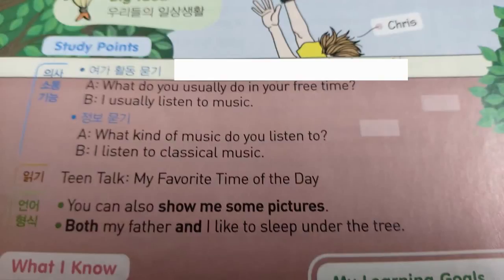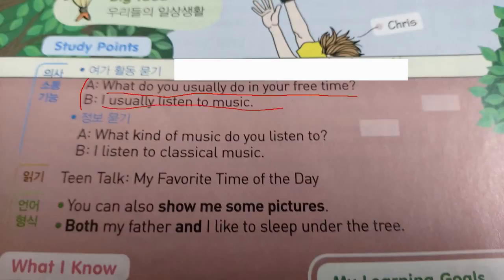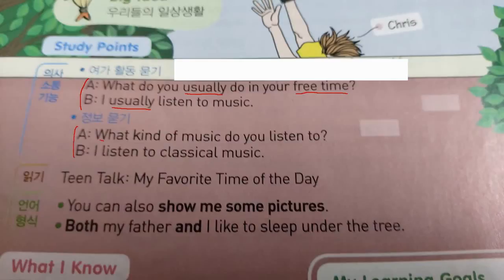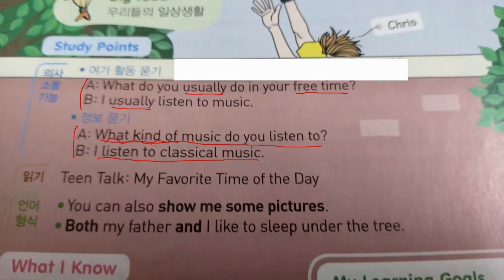한얼 - 대동 Grade 2 - Lesson 1 Online Intro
Hello Students!  This online lesson will introduce Lesson 1 in your English textbook.  Please study hard so that we can learn the material well in class time!